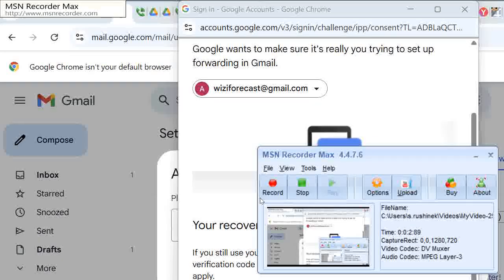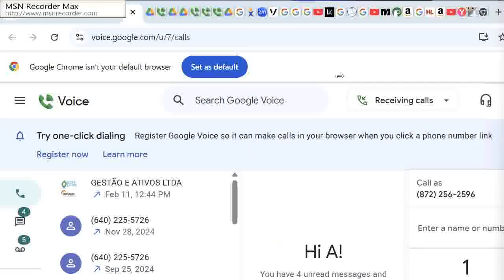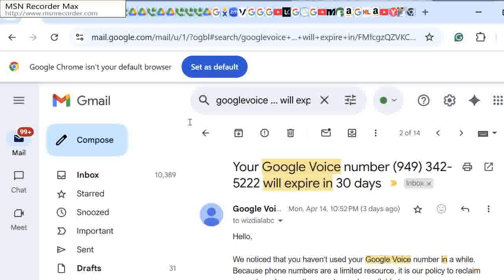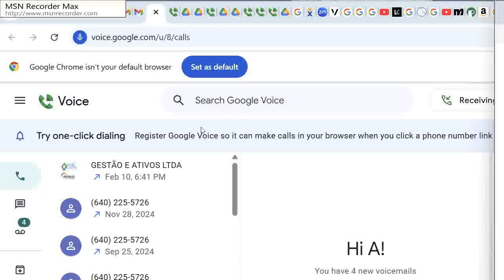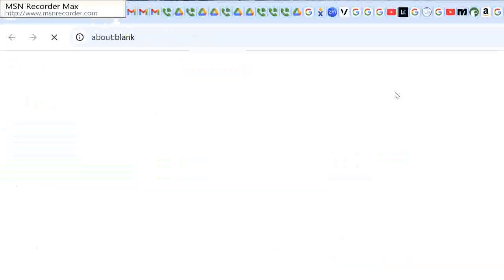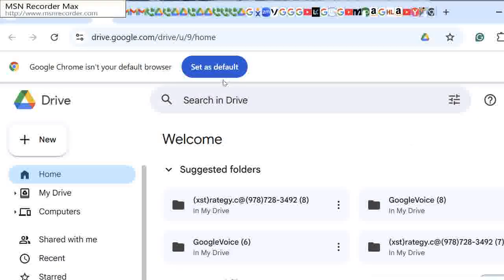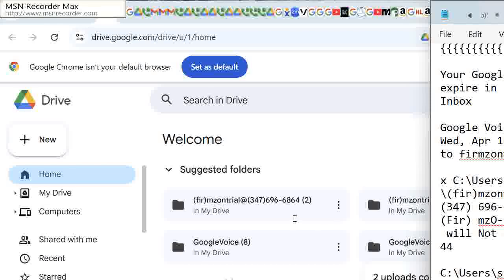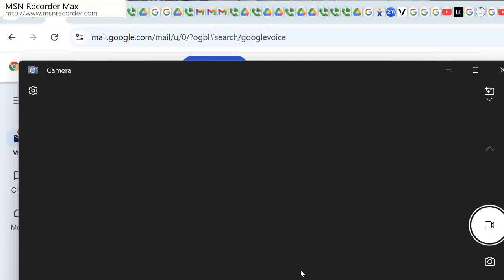(305)OnTrial.co=(305)668-7245 A Rush's Live Broadcast _Expert-Witness_Litigation